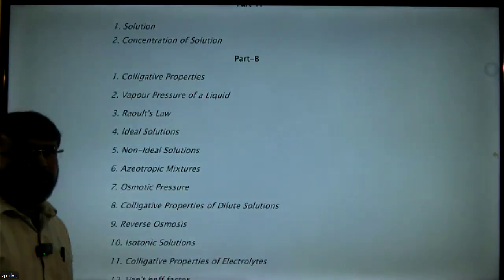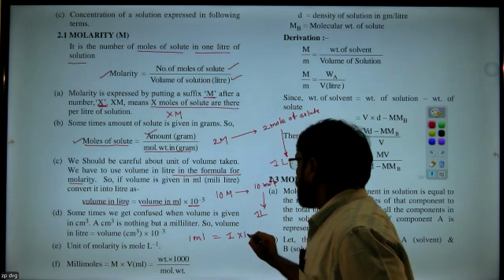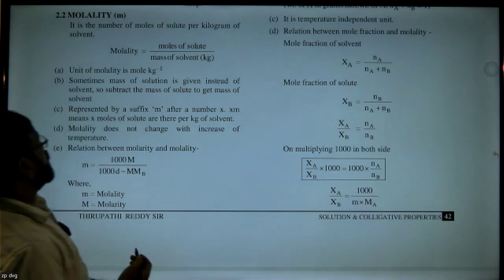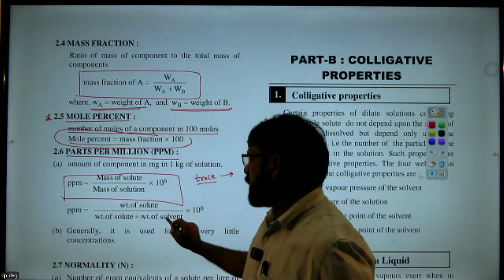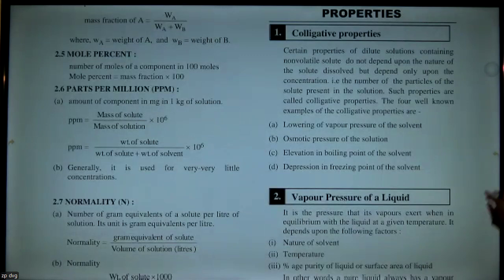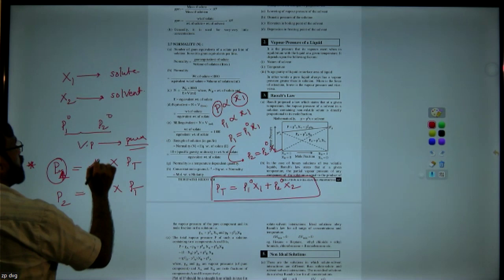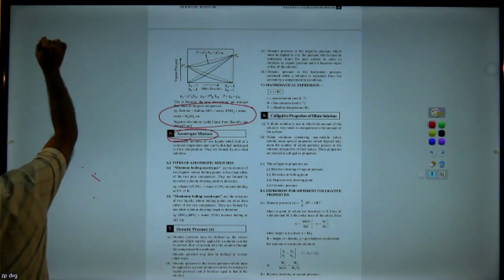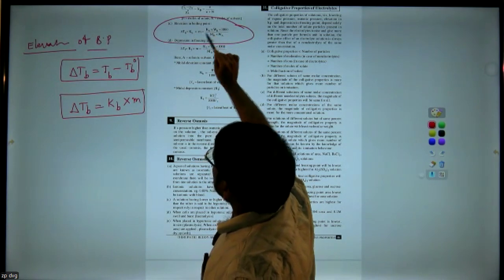CHEMISTRY | CH 02-A | SOLUTIONS | 02 -DEC-2024